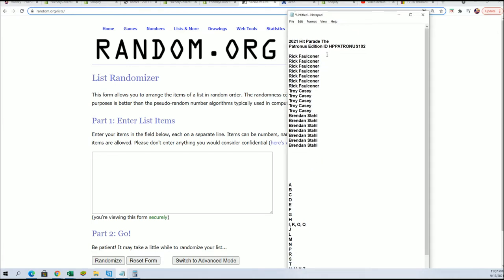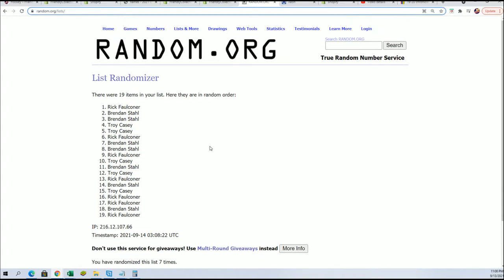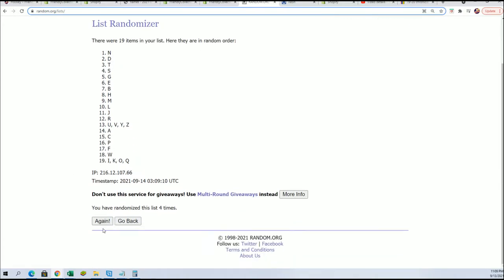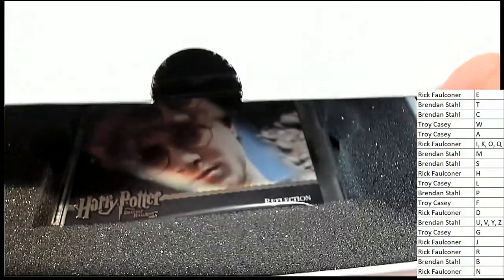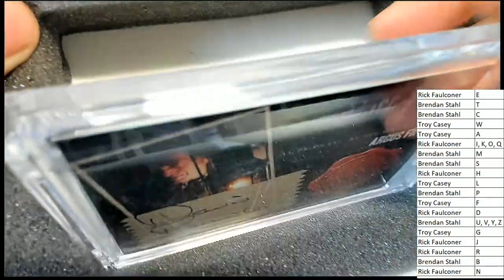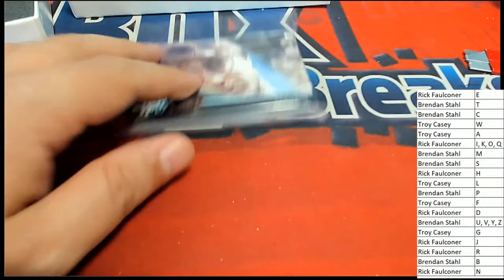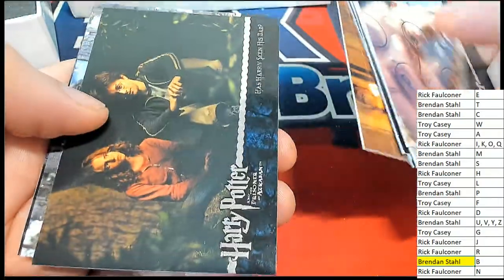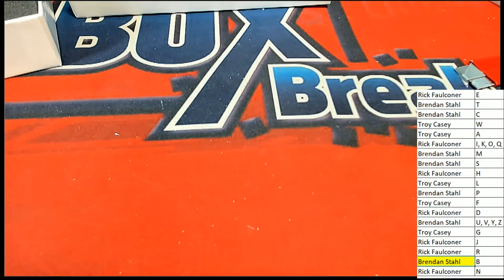PART 1 2021 Hit Parade The Patronus Edition ID HPPATRONUS102